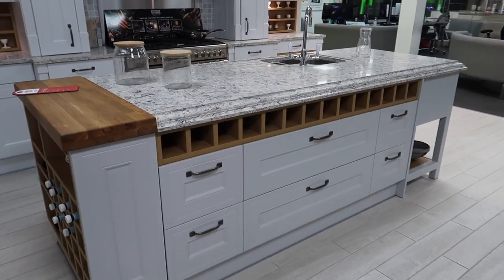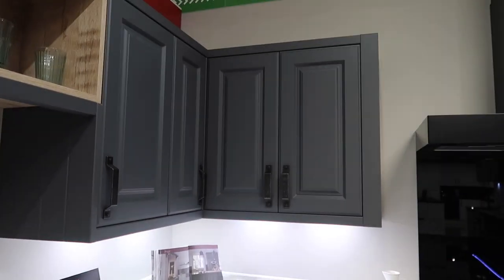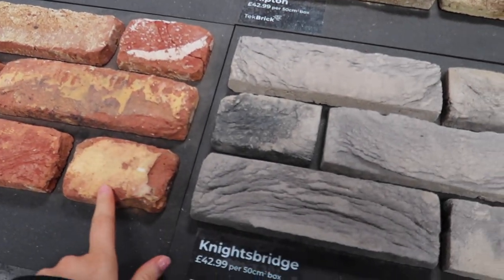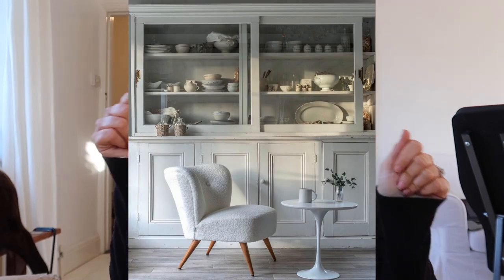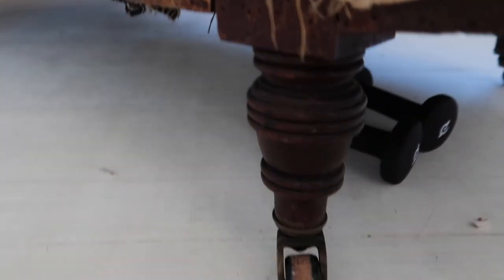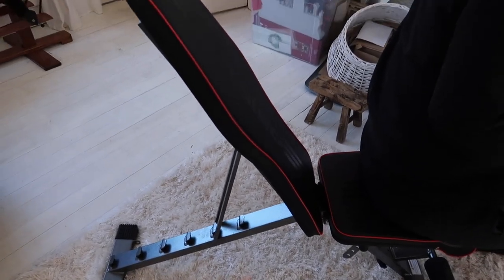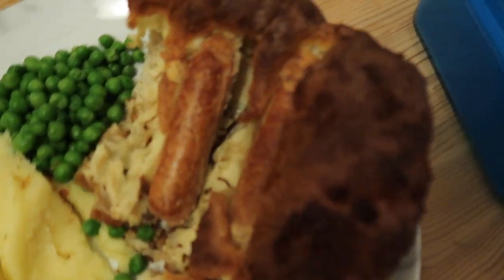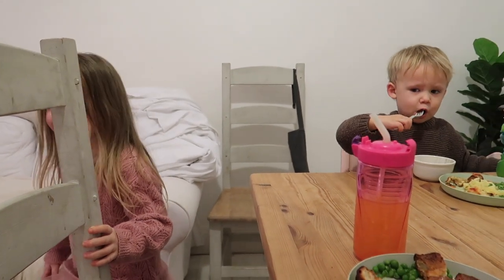STARTING OUR KITCHEN DESIGNS | WREN & CORRIE PAUL KITCHENS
We popped into see Wren and Corrie Paul Kitchens. Already seeing these designs we feel like they are too basic so will update you in the next details.

If you purchase something using one of these links, I will make a small percentage from that sale. This helps me continue to do this full time and I only ever share items that I use and love.

Any paid for advertisements I do, I will mark the thumbnail with AD and write it in the top and bottom of this description box. An AD means I have been paid by a brand to talk specifically about a product or service. I only work with brands I genuinely like and would recommend.